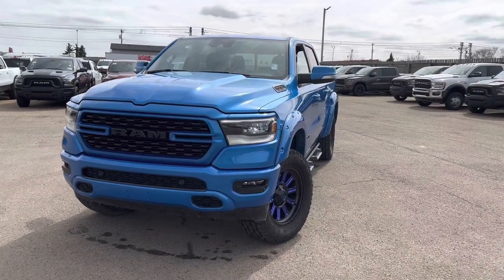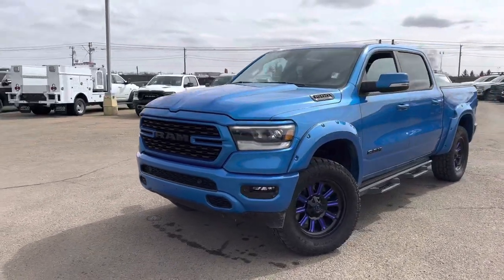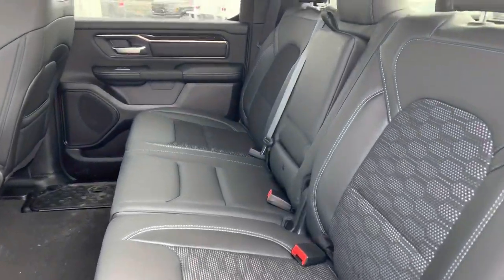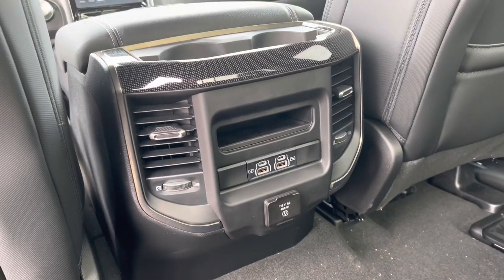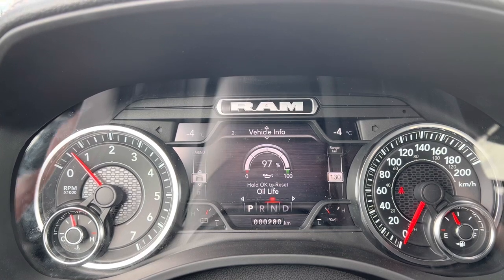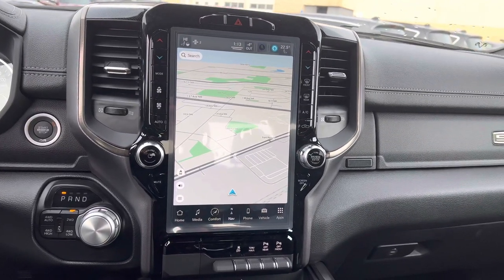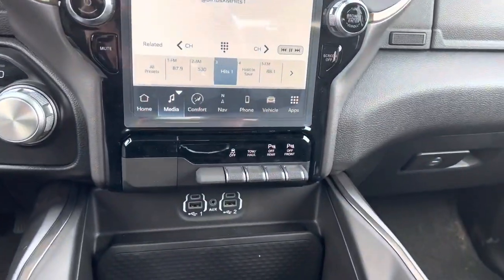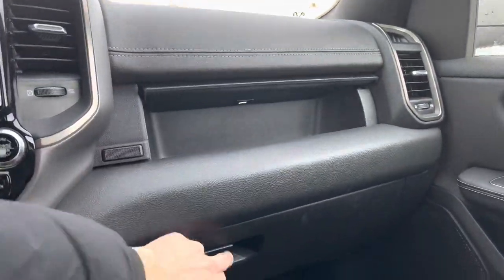2022 Ram 1500 Sport